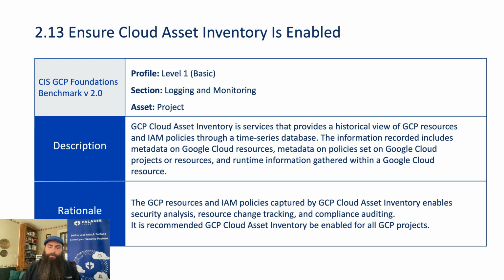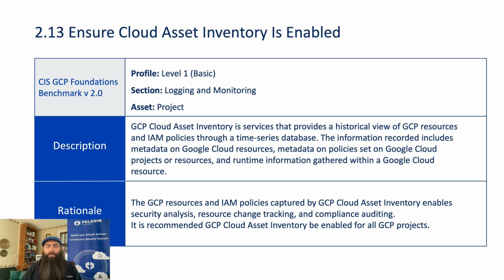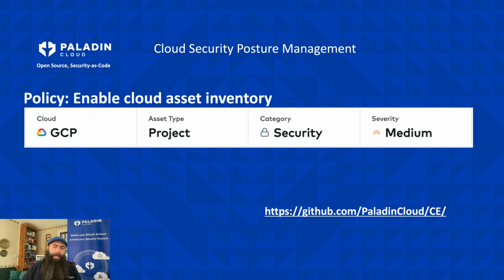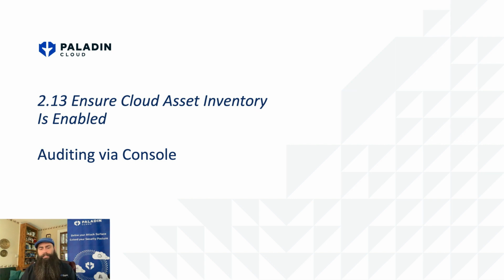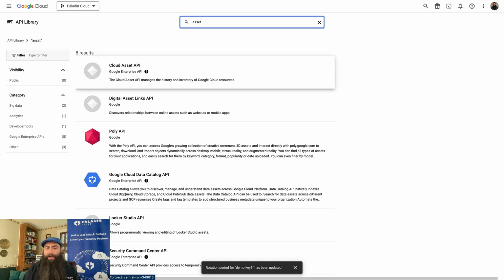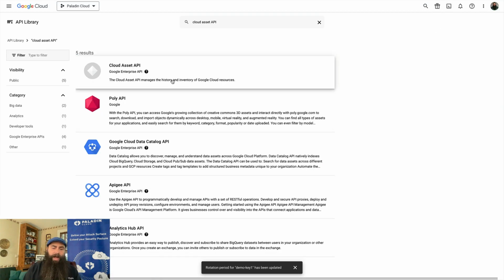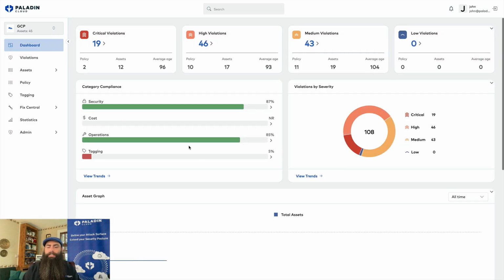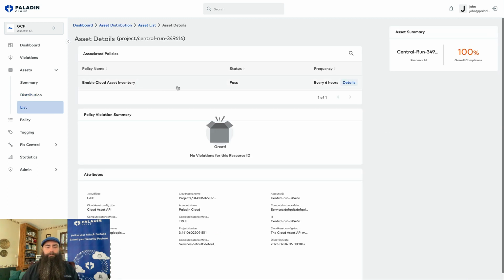Ensure Cloud Asset Inventory Is Enabled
In this video, John Richards reviews the Center for Internet Security’s GCP Foundations Benchmark recommendation 2.13, which states, “Ensure Cloud Asset Inventory Is Enabled”
Agenda
0:00 Overview
1:53 Auditing via GCP Console
2:13 Auditing via CLI
2:29 Remediation
2:41 Automation